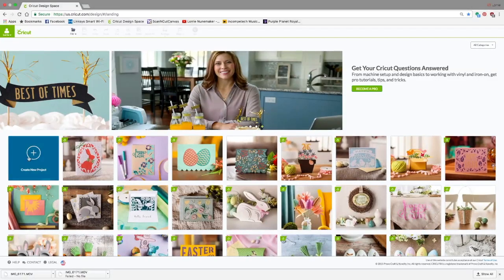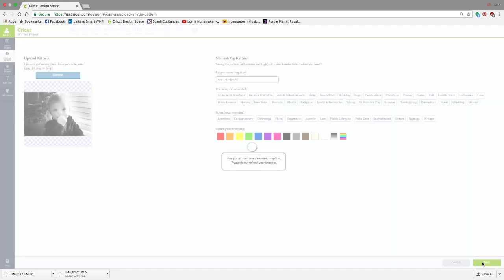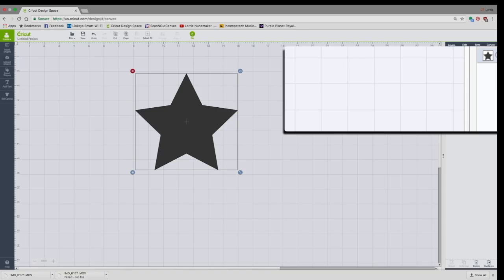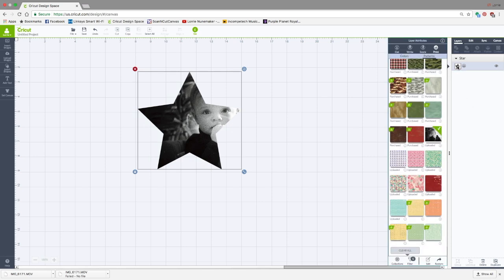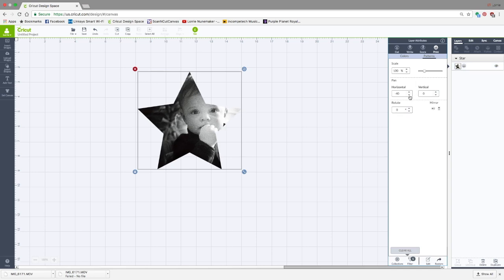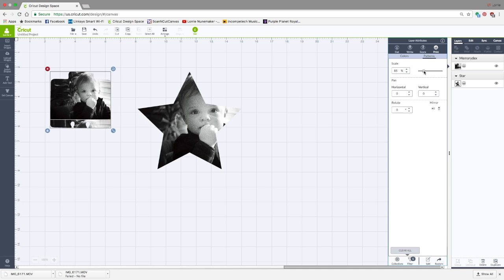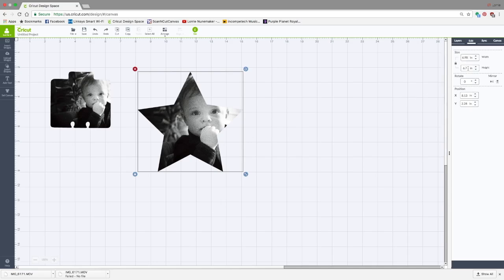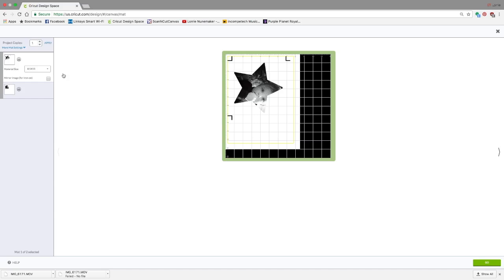Cricut Design Space - Cutting Photos into Shapes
Cutting Photos into Shapes with Cricut Design Space

Watch my next video to find out how to cut photos into shapes using Snap Mat with the IOS App!